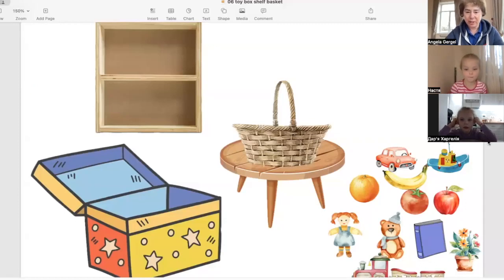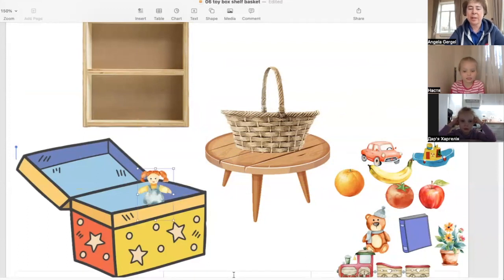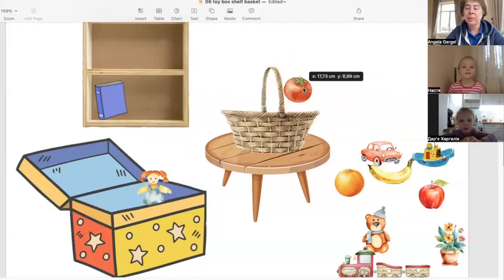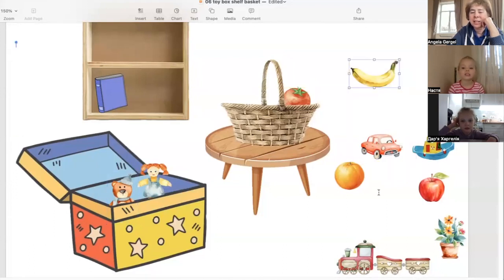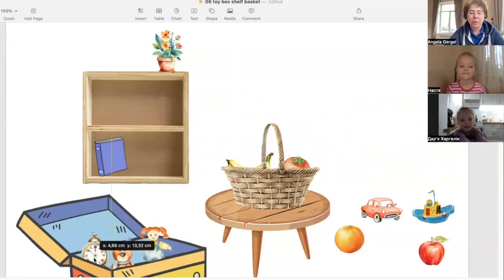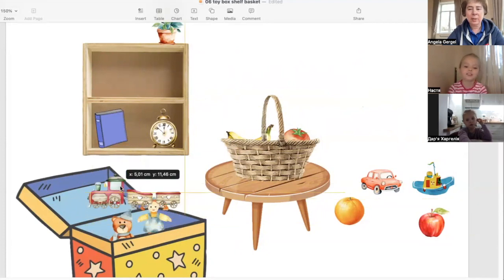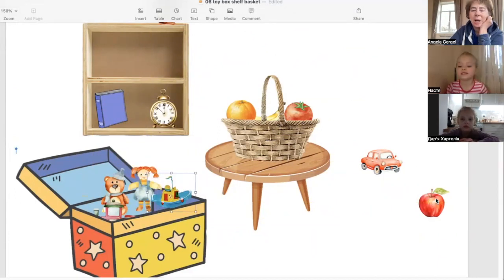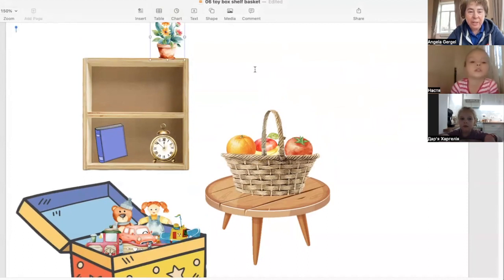Where shall we put all the things?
Англійська для дітей